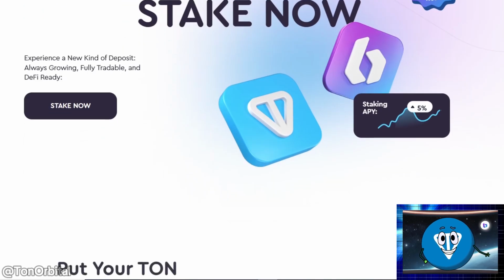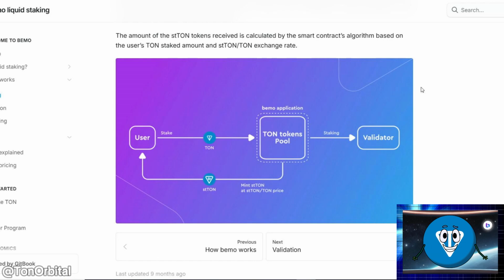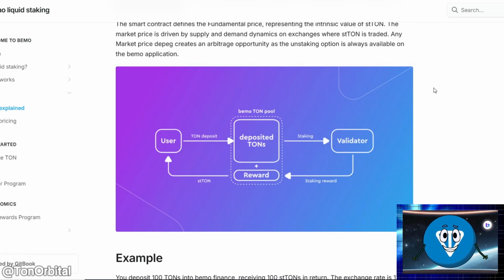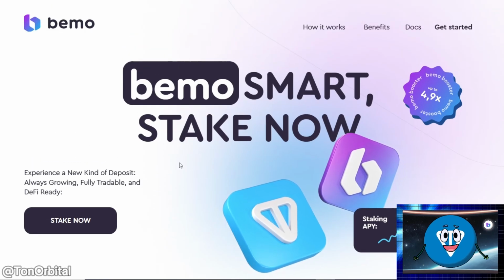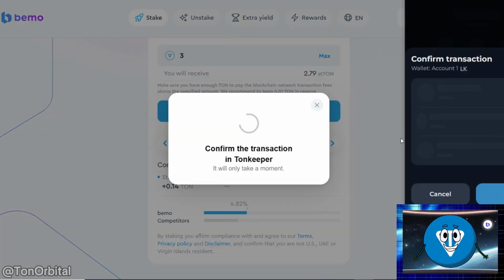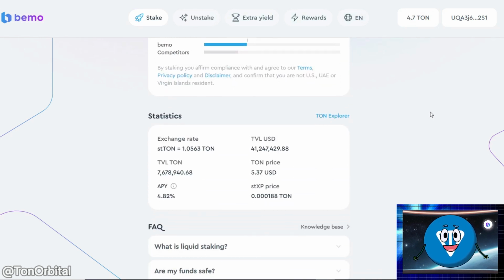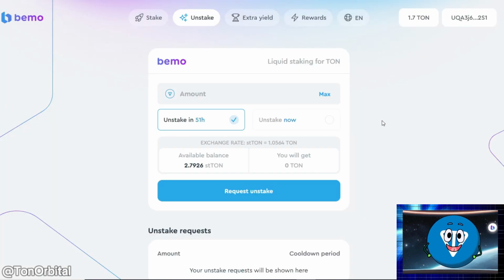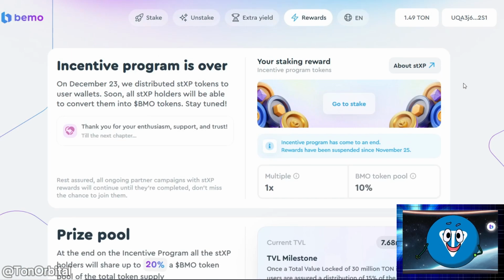How to Use BeMo | Liquid Staking, stTON, and Rewards Explained!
In this video, we’ll show you how to use BeMo Protocol, the first liquid staking platform on The Open Network (TON) blockchain. Learn how to stake your TON tokens, receive stTON, and unlock the full potential of your assets while earning rewards.

We’ll walk through the staking process step-by-step, explain how liquid staking works, and demonstrate how you can use stTON tokens in DeFi applications. Plus, we’ll cover how staking rewards grow and how to unstake your tokens easily.

🚀 What you’ll learn in this video:

What is BeMo Protocol and how it works.
How to stake TON and earn stTON.
The benefits of liquid staking on TON.
How to unstake your tokens and monitor your rewards.

0:00 - Intro
0:14 - What is BeMo
0:36 - Liquid Staking
1:13 - How BeMo Works
1:42 - Staking
3:12 - Extra Yield
3:24 - Unstake
3:50 - Rewards
3:56 - That’s It
4:09 - Don’t Forget to